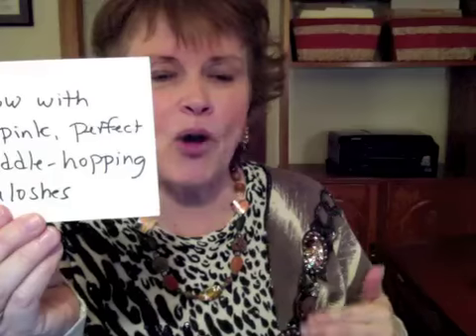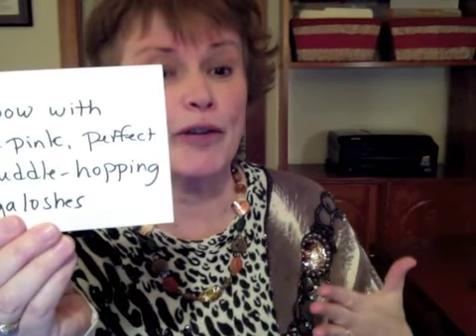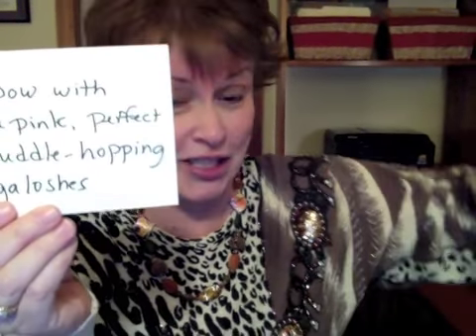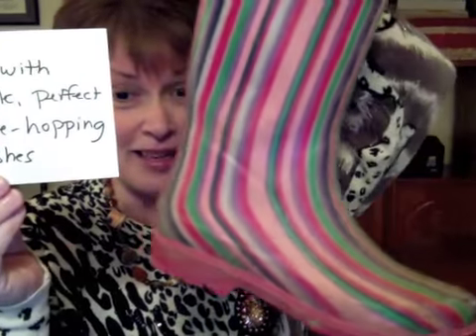Observation Writing Activities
A video demonstrating writing activities to boost students' abilities to write DETAILS.